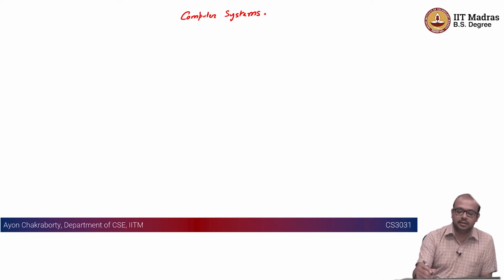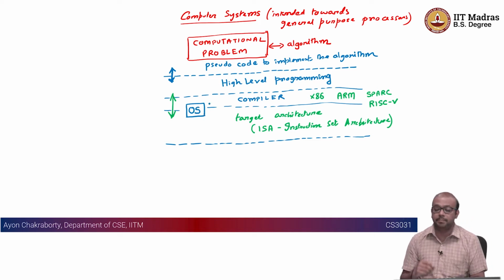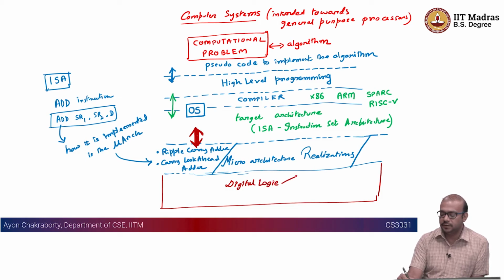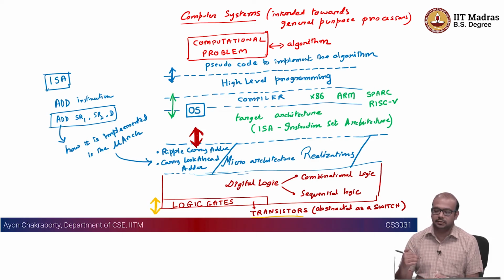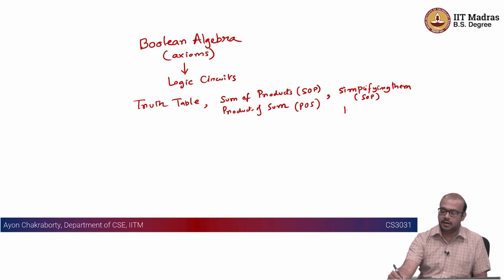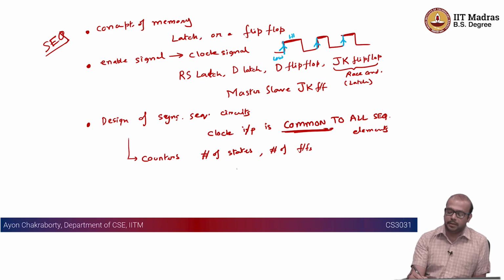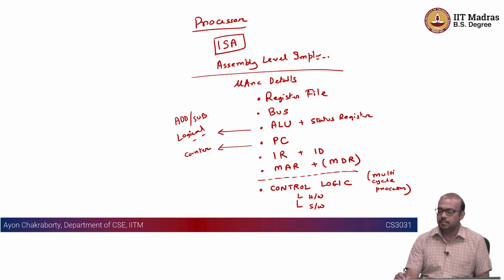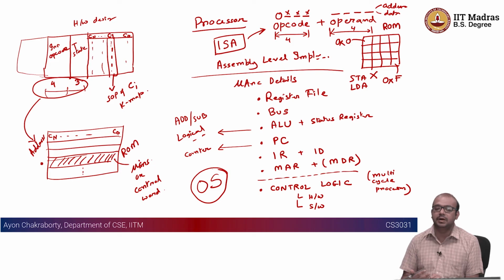12.6 : Course Summarization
"In this final lecture, we journey back to the beginning of the
course where we started with the concept of the computational
problem. We refresh the concepts of logic gates, Boolean Algebra
combinational logic, sequential logic and finally end up at
processor design. We discuss the various steps of building our
very own processor and wrap up the course with a summarized
conclusion."